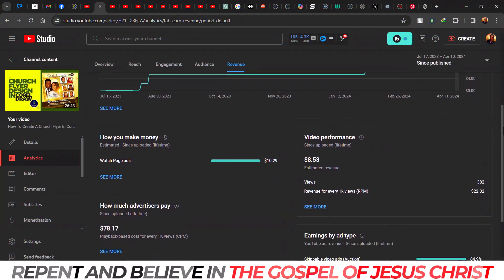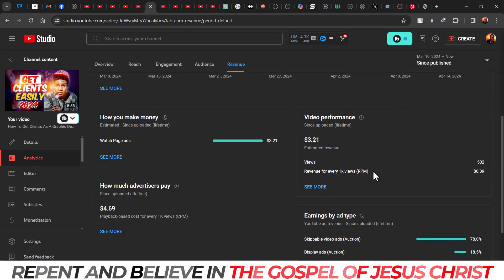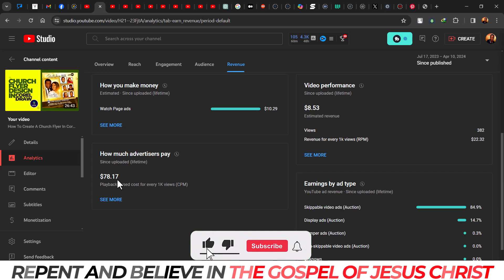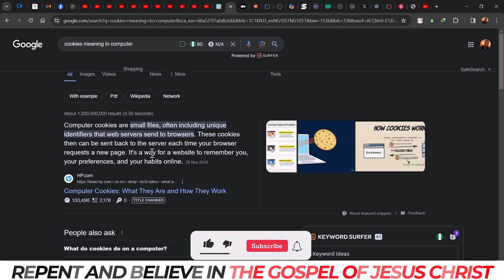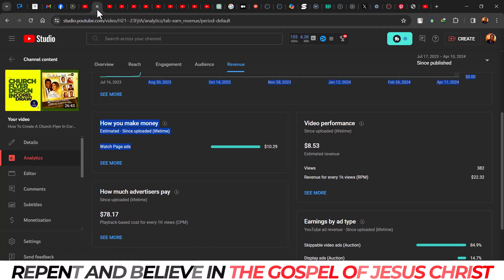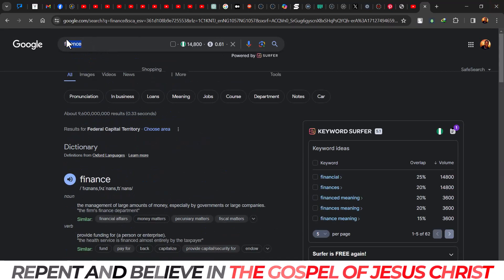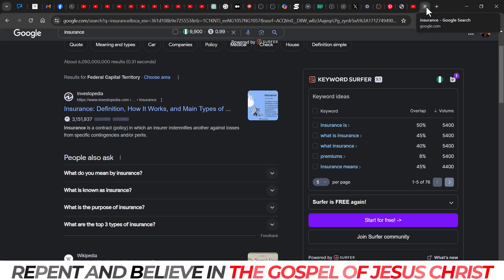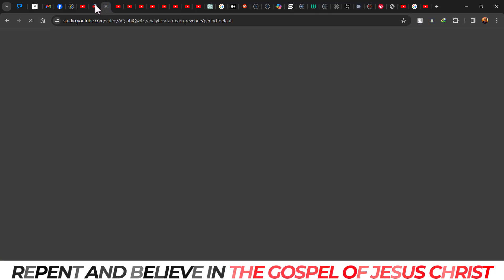DO THIS NOW To Increase Your Youtube Revenue IMMEDIATELY 2024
If you want to increase your Youtube Revenue (RPM/CPM) Immediately then this video is for you...i work you through the secret youtube don't want you to know as i reveal the truth on how to multiply your Youtube Revenue RPM/CPM

✅JOIN THIS WHATSAPP GROUP IF YOU ARE INTERESTED IN THE FULL PACKAGE